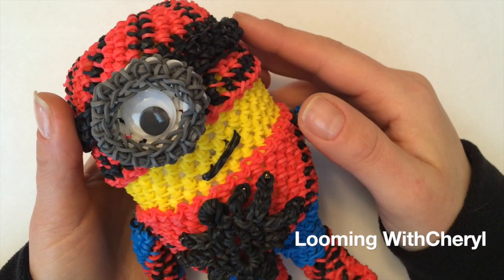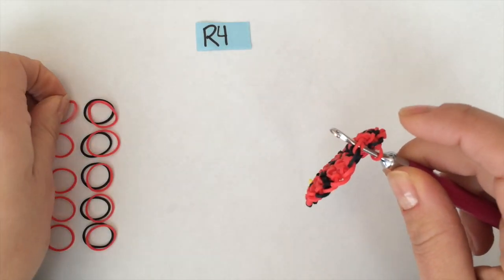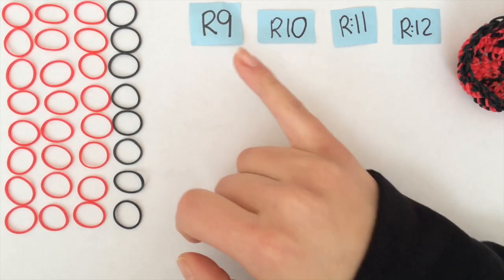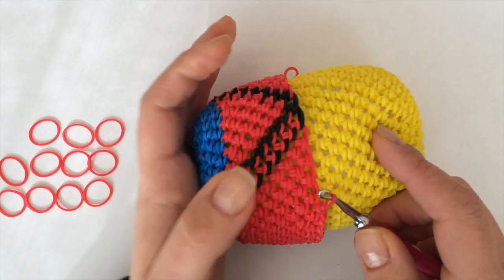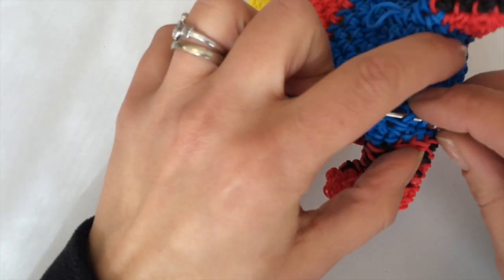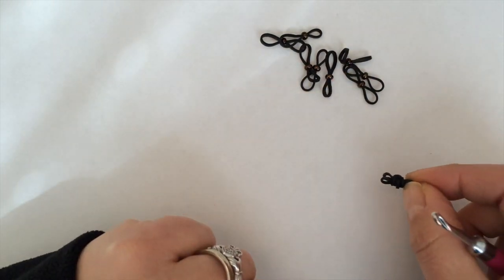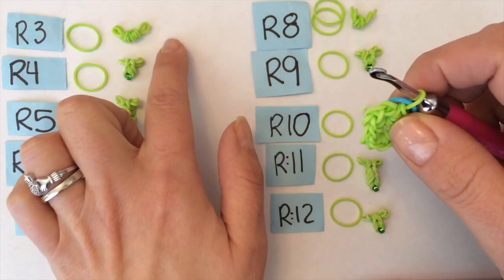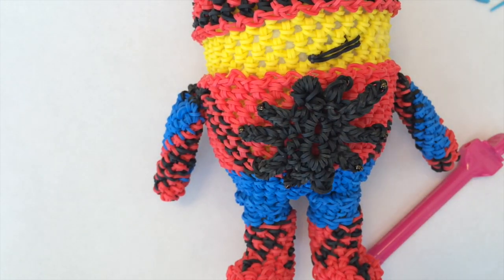Rainbow Loom Spider-Man Minion Part 3 of 3 -Loomigurumi Amigurumi Hook Only Spiderman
In this Video Part 3 of 3 I will be showing you how to crochet, and complete This adorable Super Hero Spiderman Minion. Hook Only.

Designed by Jessie Davies also know as @craftlover17 on Instagram - You can find her